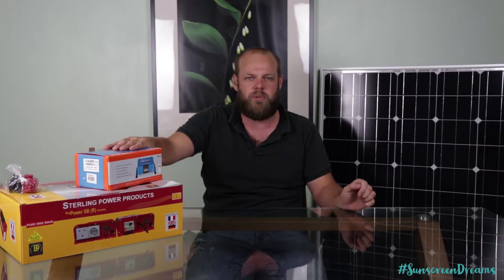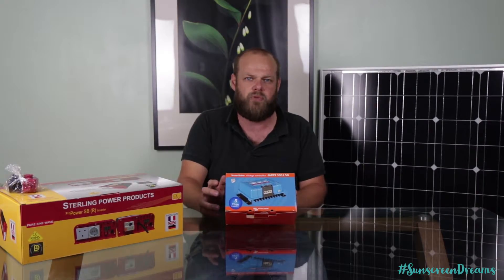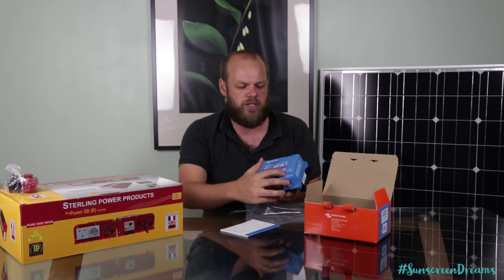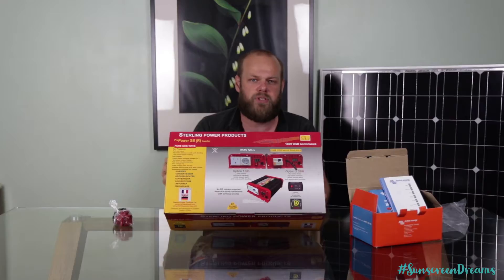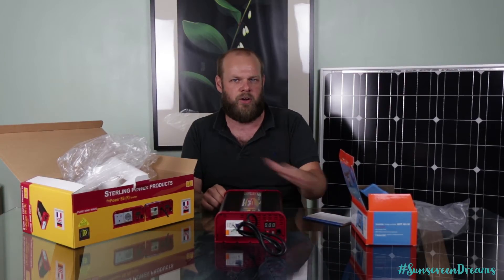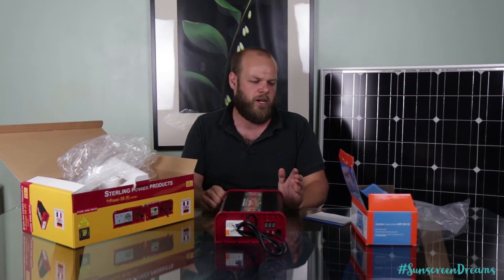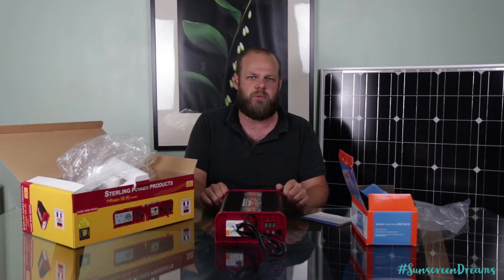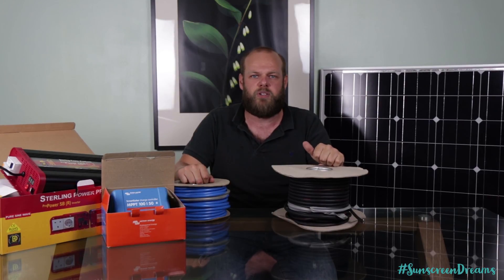Solar charge controller and inverter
Solar charge controller and inverter that we will be using on our Mercedes Sprinter Camper Conversion

In this update we are going to show you how we are going to setup our campervan solar panel to battery and inverter.  We will walk you through which solar controller, solar panels and inverter we have purchased for our motorhome.

Connecting a solar panel to a leisure battery requires using a solar controller and to run 240V appliances you will need to have an inverter.

We will show you which solar charge controller we have chosen and give a quick overview of what a solar charge controller does.

Solar Charge Controller

Equipment Used:
Canon 80d
Canon 17-55mm Lens